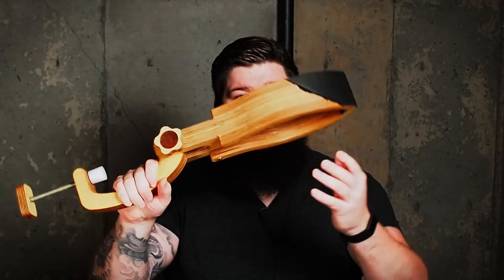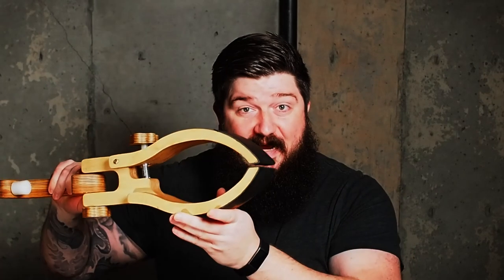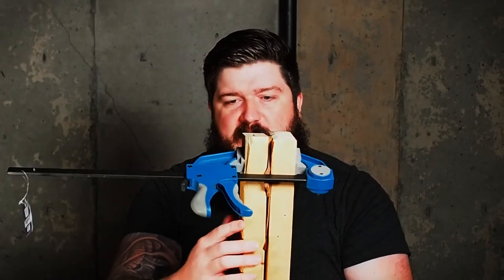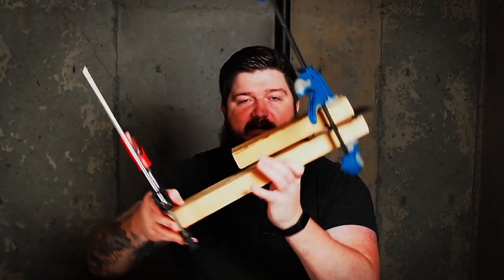How to Make a CHEAP Stitching Pony for Leather Working - Don't Hand Stitch Without One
When I first started, I didn't have a stitching pony. I couldn't figure out why my saddle stitch looked like garbage until it was pointed out to me that using a stitching pony helps your hand stitching stay consistent.

I consider a stitching pony an essential leather working tool. You are doing yourself a disservice if you are a beginner leather worker and not buying a stitching pony early on. I know it's expensive to get started in leather craft, though, so these two cheap options should help you out.

Amazon Stitching Pony:

Tools that I use every day:
John James Needles
Ritza Tiger Thread 1mm
Owden Maul
Stitching Chisels
Wing Dividers
Punching Mat

If you're looking to spend a few more bucks on better quality tools, I'd go with these:
Weaver 2lbs Maul
Sinabroks Stitching Punch 1mm, 5mm Spacing:

If you liked this video, check out my Beginner Leather Working Playlist where I make beginner leather working tutorial videos, show you some tips and tricks, and give you a few beginner leather working projects to try out.

In This Video:
0:00 Intro

1:42 Making a Stitching Pony out of a Book
This method is super clever. I definitely can't take the credit for this one. I saw it on LKG's channel in his Saddle Stitching Tutorial here:

2:48 Wood Clamp Stitching Pony
I'm sure I'm not the first person to make a DIY stitching pony out of wood clamps and my design definitely has room for improvement, but this "Ghetto Pony" worked for me for a long time.

4:32 Wrapping it Up
Both of these DIY stitching ponies are great beginner leather working tools. If you're on a budget, these will get you started.

For a small amount per month, you gain access to a private Discord server, exclusive content, get a shout out in my videos, and help me to grow the channel and produce more helpful content.

My name is Tim. Thanks for checking out my YouTube channel. I started leather working in July of 2020. My passion for leather work quickly grew as I learned and practiced. I received a ton of help from the leather working community when I was new and now I aim to pass on what I learn to other beginner leather workers. I post weekly leather craft videos that include tutorials, free pdf pattern templates, how to's, tips and tricks, and any other leather work content that I think could help you out!